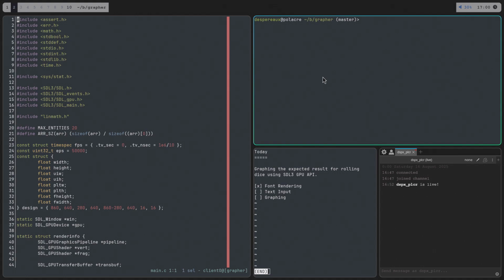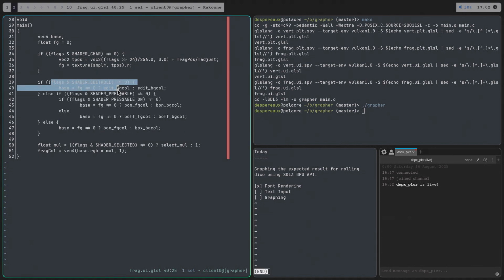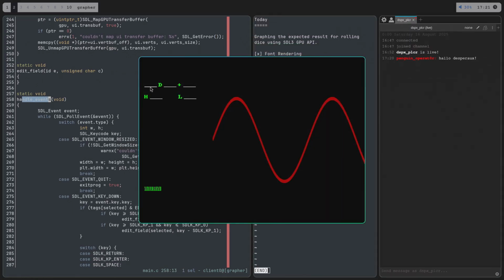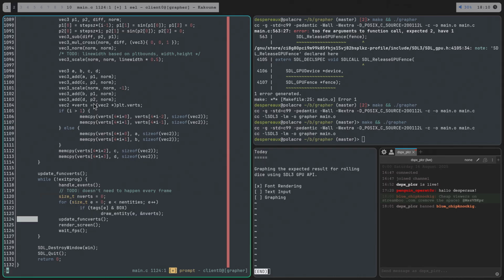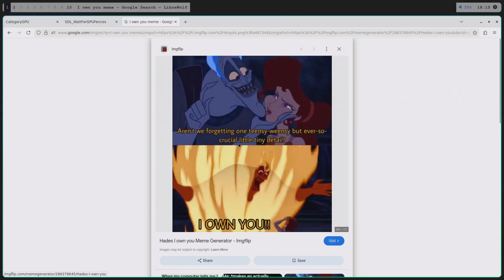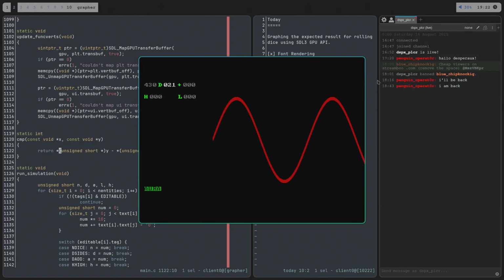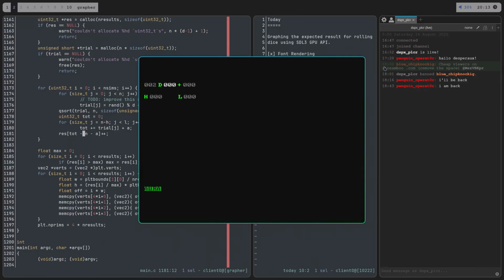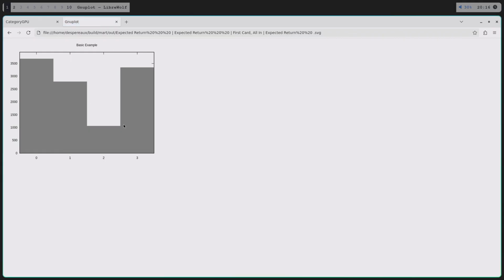Graphing Dice Rolls in SDL3